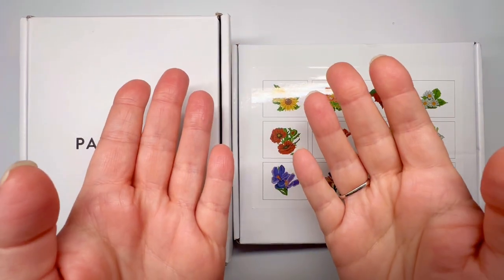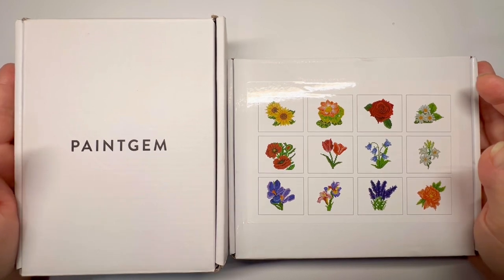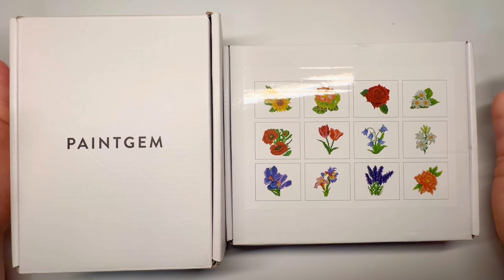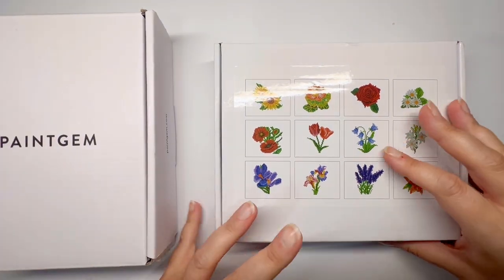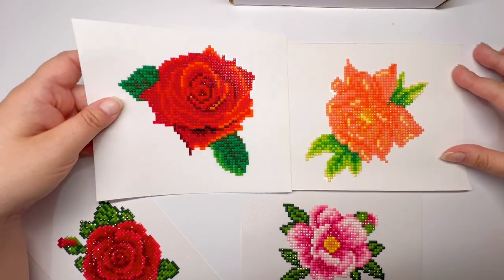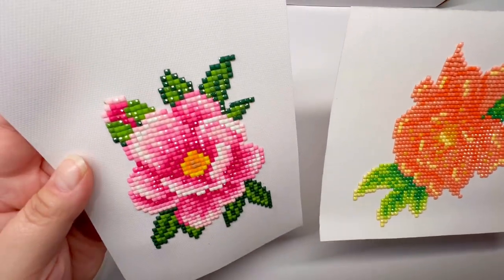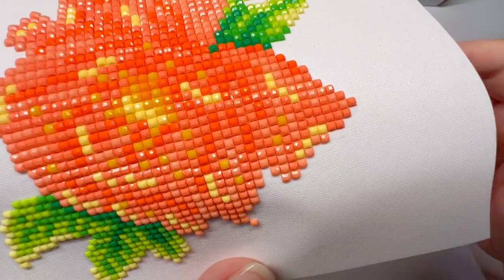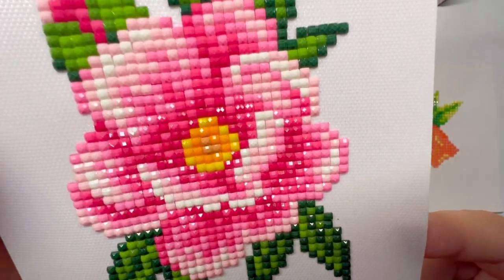FOLLOW UP to the Follow Up!! Unbelievable PAINTGEM versus TEMU Mini Diamond Painting Kit Comparison!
This is the FOLLOW UP to the Follow Up of my original comparison video. Definitely see the first TWO videos to gather a full comparison between PAINTGEM and the TEMU “equivalent.”

[I made a HUGE blunder in the initial "Follow Up" video, requiring me to make another video.]

2. Leave [kind] comments 💖.
3. Share my channel.
4.